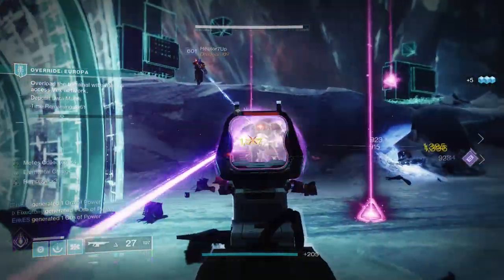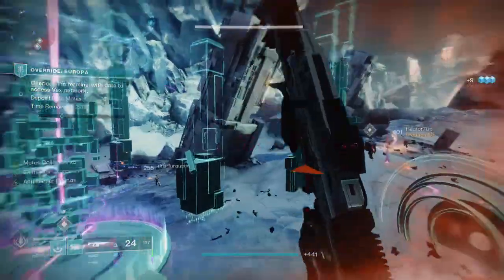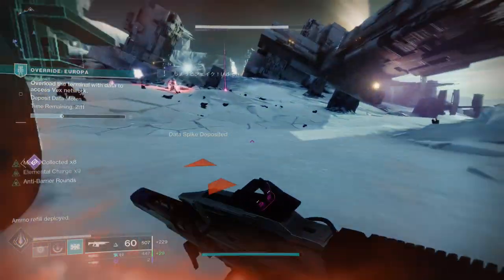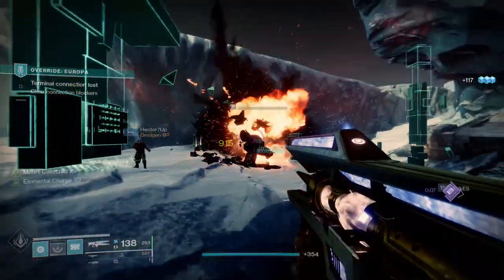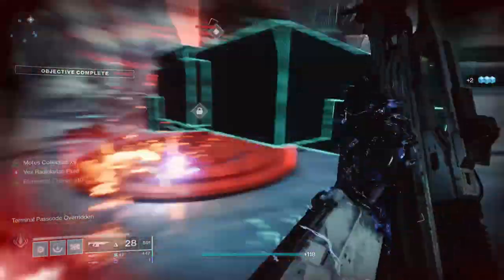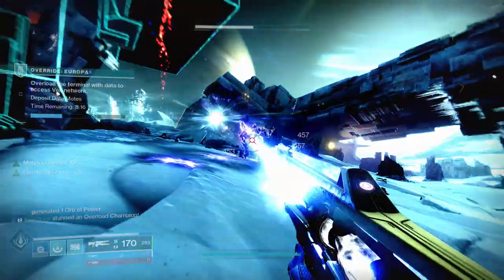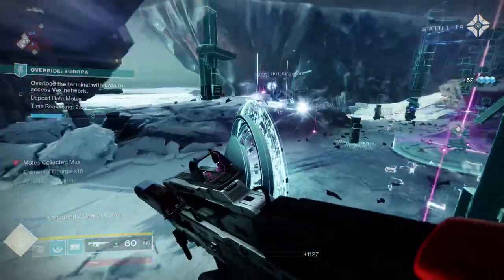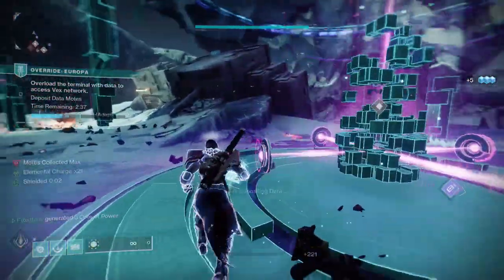You Need to Get These! | Destiny 2: Season of the Splicer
In this video we'll be going through some of the weapons I think you should get before the season's over. Not saying these weapons will go away but most of the time people don't wanna go back to old content when new content is already there.